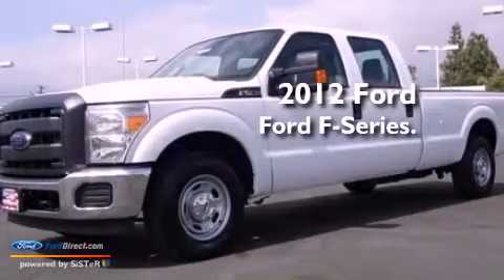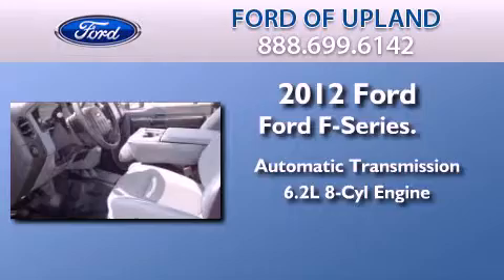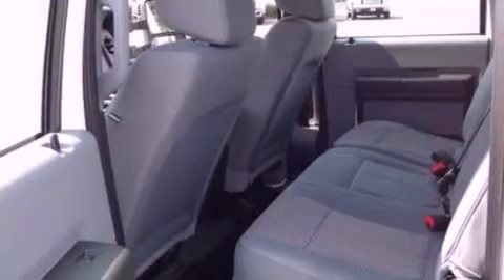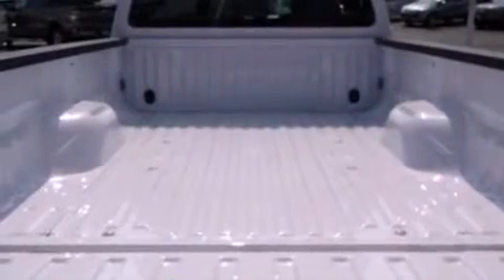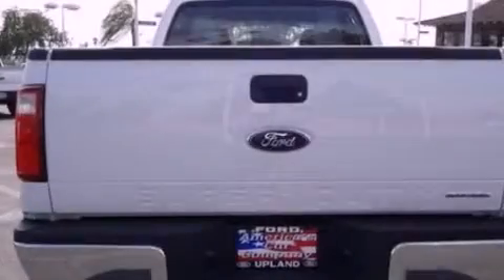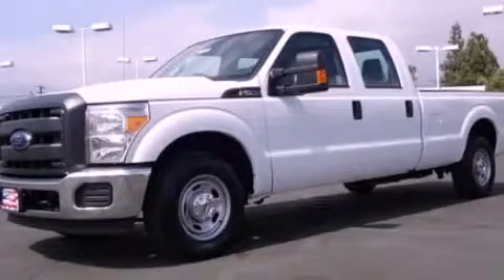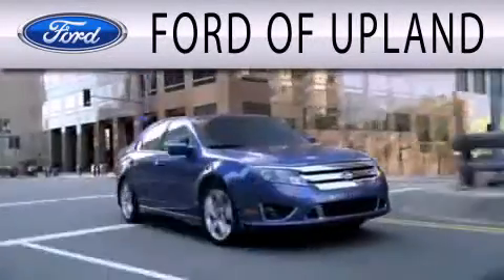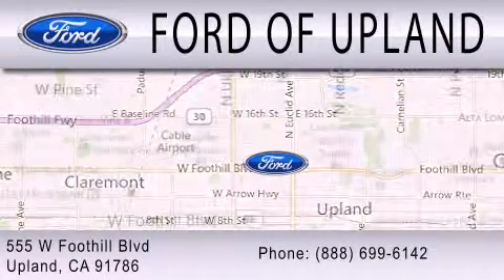2012 FORD F-250 Upland CA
Year : 2012
 Make : FORD
 Model : F-250
 Engine : 6.2L V8 16V MPFI SOHC FLEXIBLE FUEL
 Trans . : 6-SPEED AUTOMATIC
 Exterior : OXFORD WHITE

 Interior : STEEL
 Stock : T6542

 555 W Foothill Blvd.